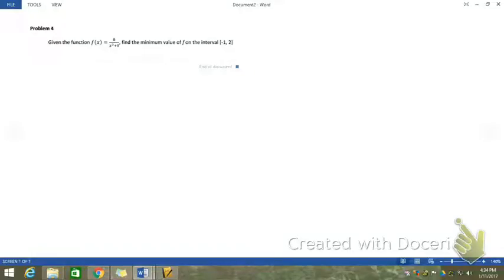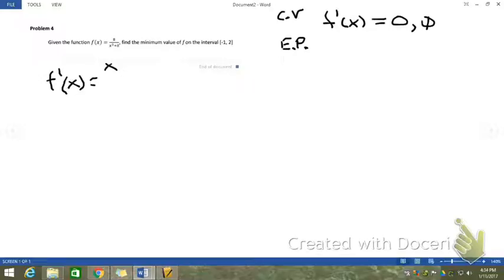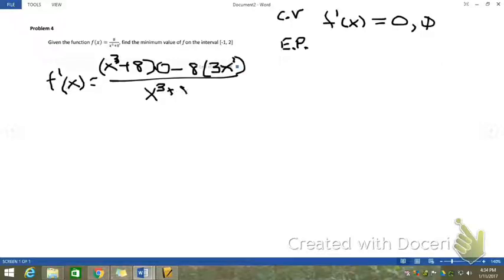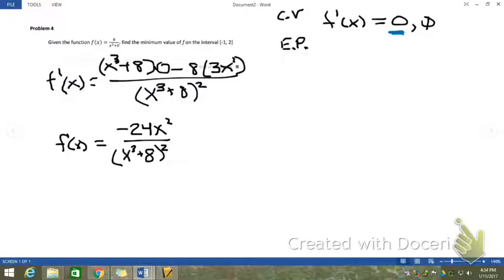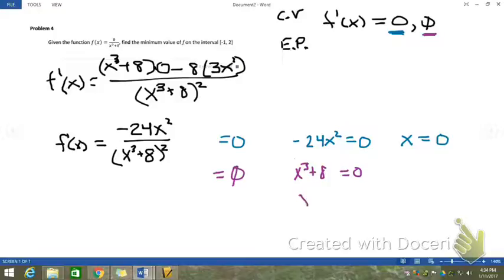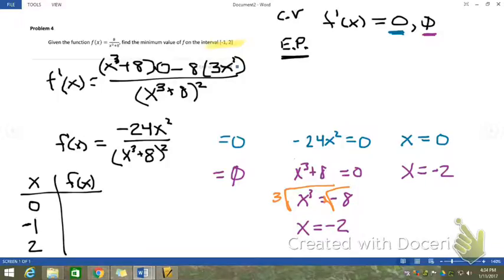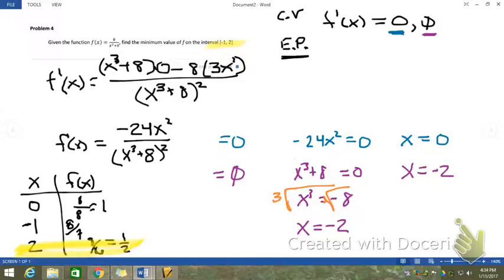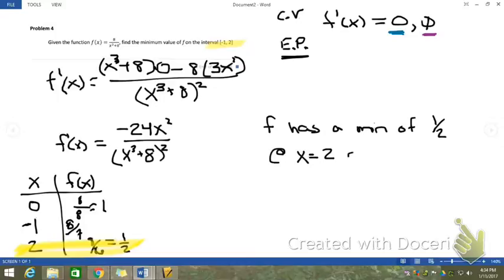Finding an Absolute Min Example